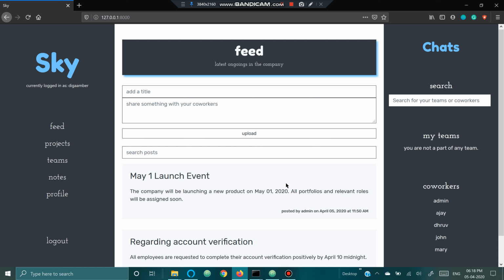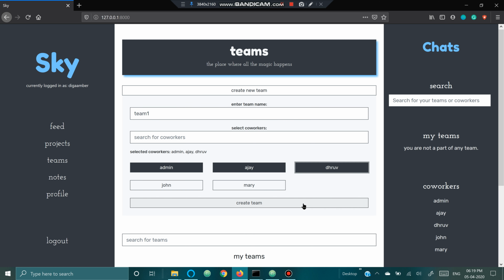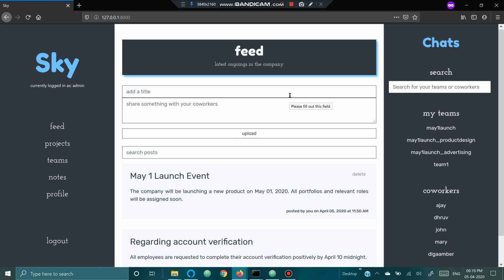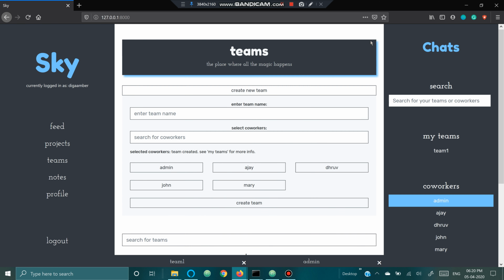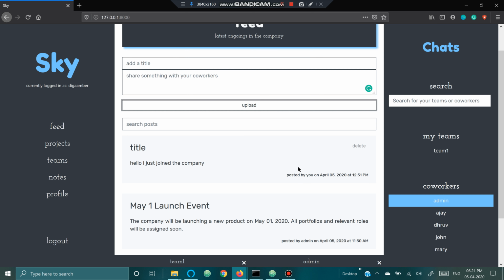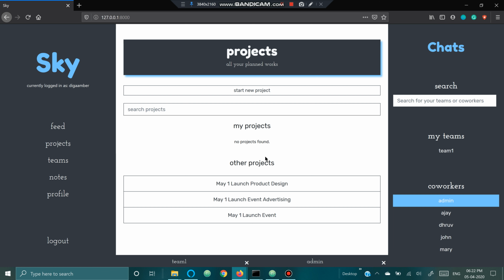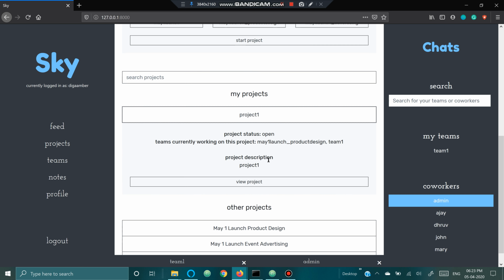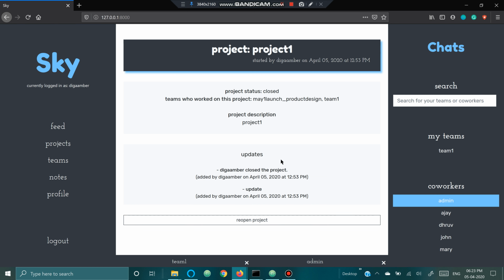CS50 Web Final Project | Django app | Django Channels 2 | Coworking Website | By Digaamber Dhamija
This is my final project for CS50's Web Development for Python and JavaScript. My details are as follows:

Name: Digaamber Dhamija

edX Username: Digaamber

GitHub Username: digaamberdhamija

Country: India.
 This is a coworking website for a company called Sky. In this website, you can from teams with other employees, adn work on projects. You can also chat with other employees, and in your teams. You also have the option to add text updates and  make notes.
The chat feature is facilitated using the Django Channels 2 library, and redis as a channel layer (message broker).